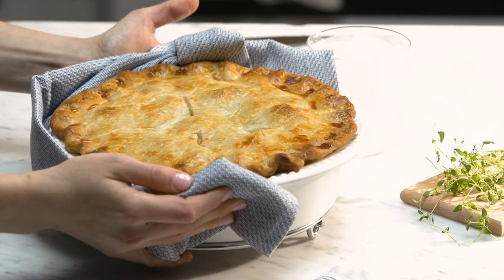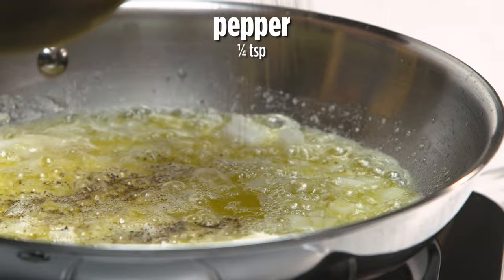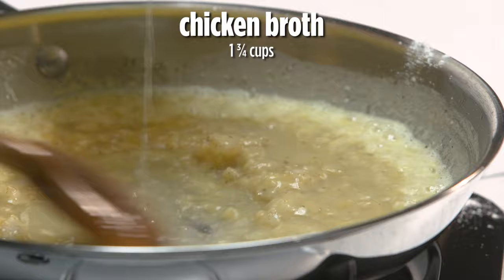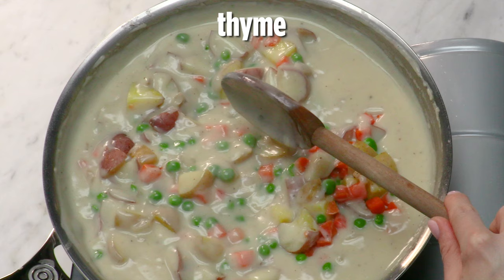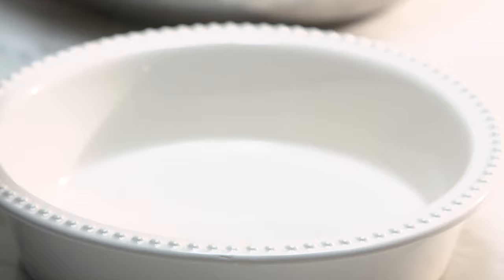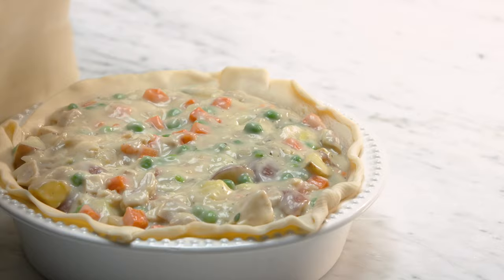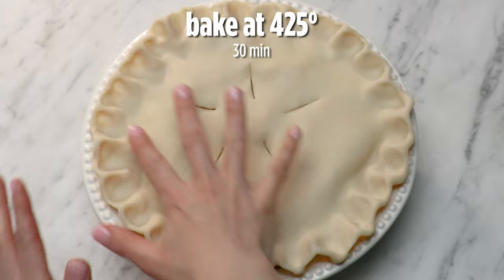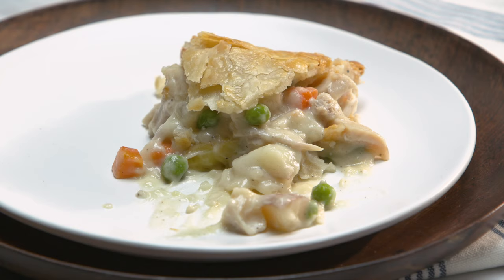How to Make Mom's Chicken Pot Pie | Dinner Recipes | Allrecipes.com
This family recipe for chicken pot pie is creamy, cozy, and comforting!

Ingredients:
⅓ cup butter
⅓ cup chopped onion
⅓ cup all-purpose flour
½ teaspoon salt
¼ teaspoon ground black pepper
1 ¾ cups chicken broth
⅔ cup milk
2 cups chopped cooked chicken
1 (14.5 ounce) can peas and carrots
½ (15 ounce) can whole new potatoes, drained
1 (15 ounce) package prepared double-crust pie pastry

Directions:
1. Preheat oven to 425 degrees F (220 degrees C).
2.Melt butter in a large skillet over medium heat. Cook and stir onion, flour, salt, and pepper in melted butter until the onion is translucent, about 5 minutes.
3. Remove skillet from heat and pour chicken broth and milk into the skillet; bring the mixture to a boil and cook to thicken slightly, about 1 minute.
4. Remove skillet from heat and stir chicken, peas and carrots, and potatoes into the broth mixture.
5. Press one pie pastry into the bottom of a deep-dish pie pan. Pour the broth mixture into the pie pastry. Top with remaining pastry and press edges together to form a seal. Cut several slits into the top pastry. Place pie plate on a baking sheet.
6. Bake in preheated oven until the crust is golden brown, about 30 minutes. Let pie cool and filling thicken at room temperature for 15 to 20 minutes before cutting.